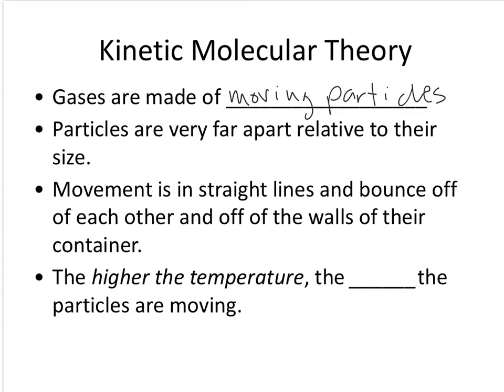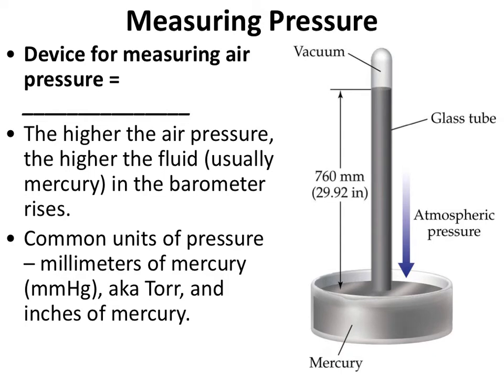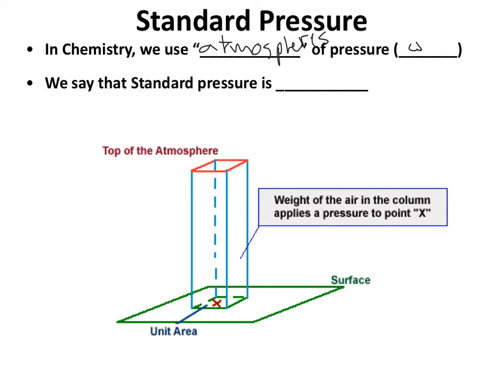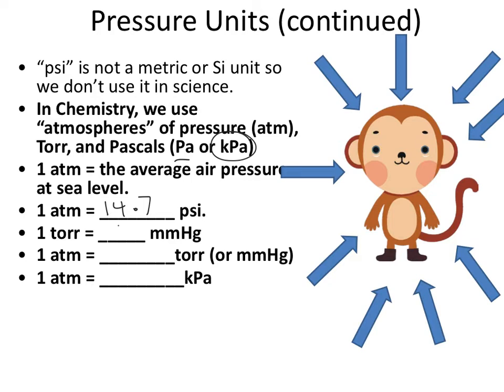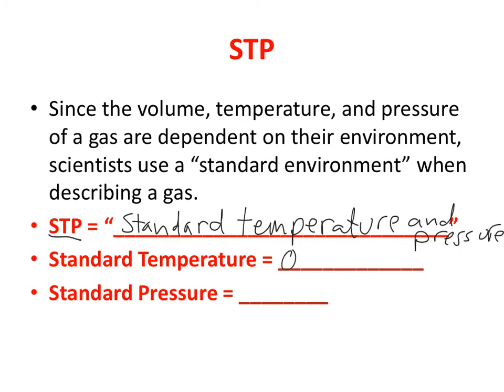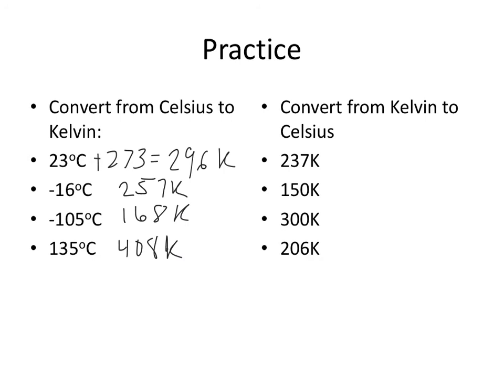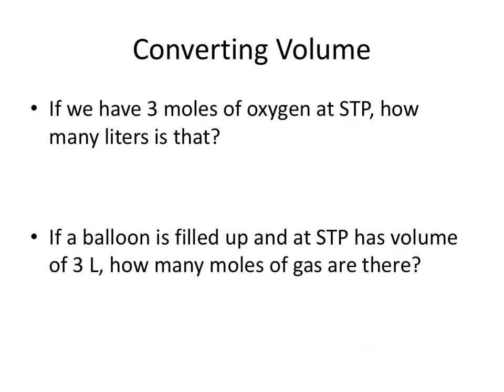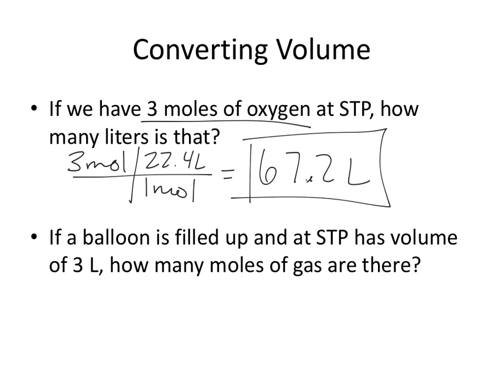6.2 Chem Pressure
Goes over what pressure is and some other important information for gas law problems